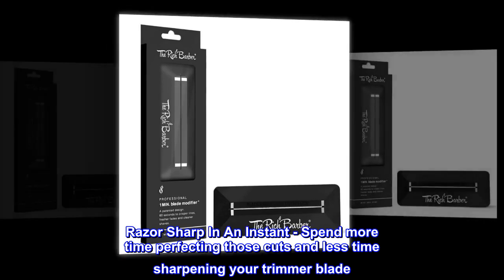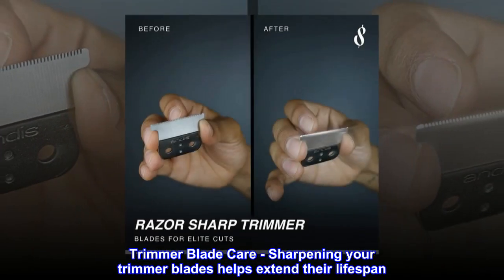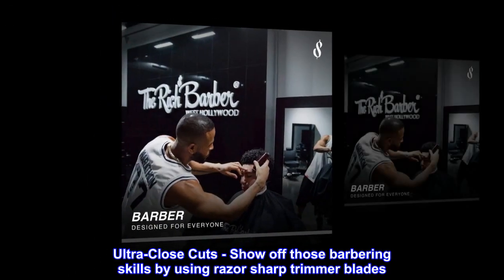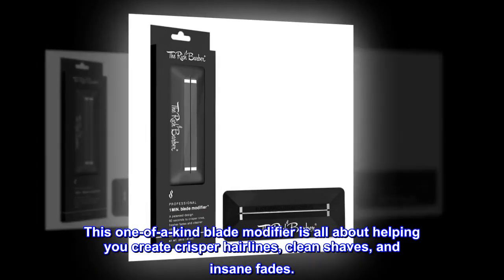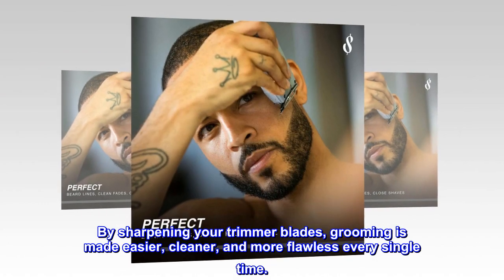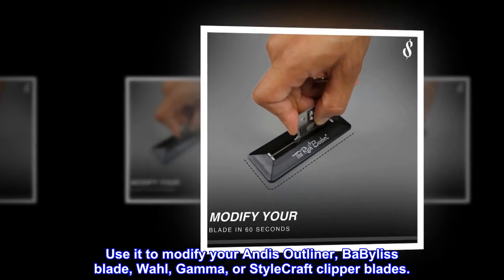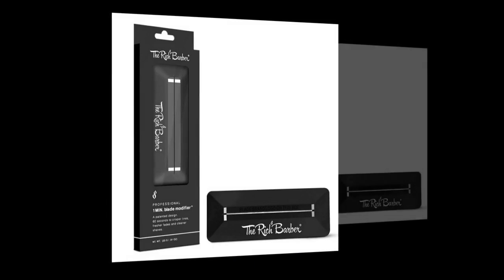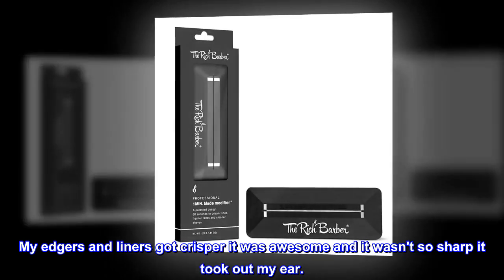The Rich Barber 1 Minute Blade Modifier - Trimmer Blade Sharpener with Diamond Metal Stone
Razor Sharp In An Instant - Spend more time perfecting those cuts and less time sharpening your trimmer blade. This premium blade modifier sharpens trimmer blades by up to 70% in 1 minute or less.
Trimmer Blade Care - Sharpening your trimmer blades helps extend their lifespan. Our blade sharpener for barber clippers have guidelines that help you achieve the perfect edge without over-sharpening.
Ultra-Close Cuts - Show off those barbering skills by using razor sharp trimmer blades. This one-of-a-kind blade modifier is all about helping you create crisper hairlines, clean shaves, and insane fades.
Exquisite Trimmer Work - Traditional safety razors can cause ingrown hairs or razor bumps. By sharpening your trimmer blades, grooming is made easier, cleaner, and more flawless every single time.
Superb Compatibility - Our blade modifier tool is perfectly compatible with most trimmer blade brands. Use it to modify your Andis Outliner, BaByliss blade, Wahl, Gamma, or StyleCraft clipper blades.
It works
I used this on all my clippers. I Sharpened and honed the edge like it describes in the directions. Awesome! My brand new Babyliss pro's got better. My edgers and liners got crisper it was awesome and it wasn't so sharp it took out my ear.